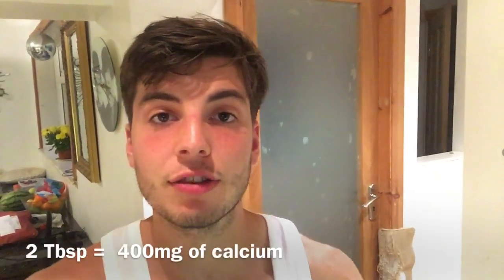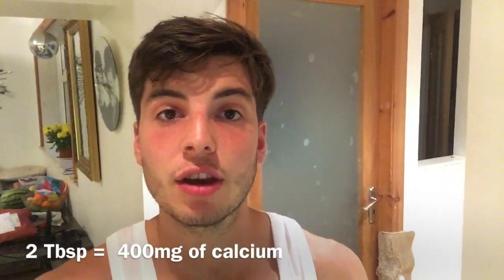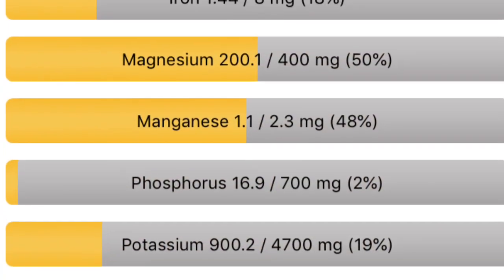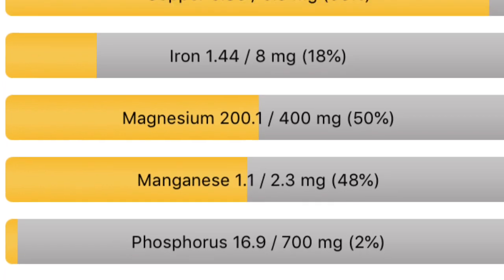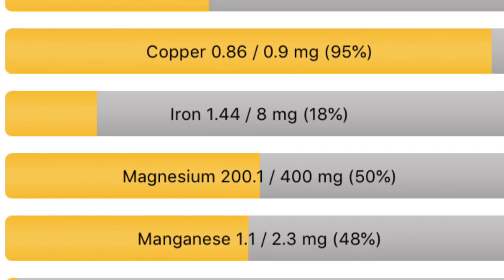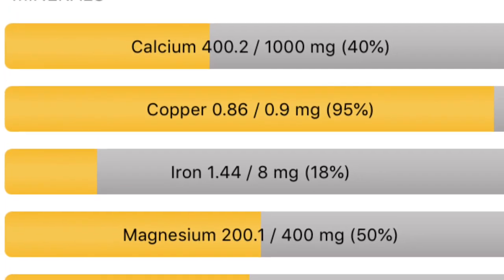A Healthy Sweetner I Eat Everyday | Blackstrap Molasses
So blackstrap molasses is a great way to get an abundance of minerals, who'd off thought?

Consider giving it a try if you want and let me know what you think!!

Keep smiling:))